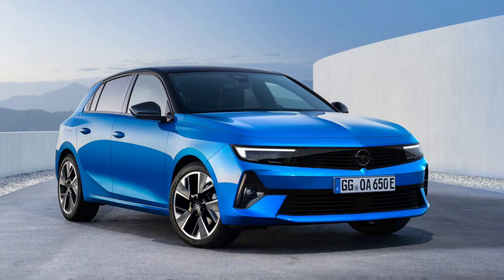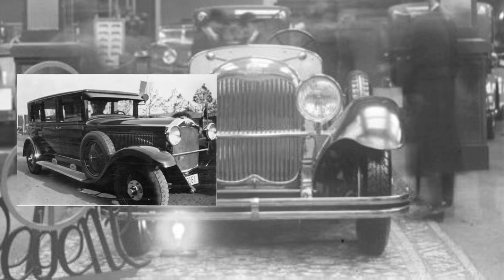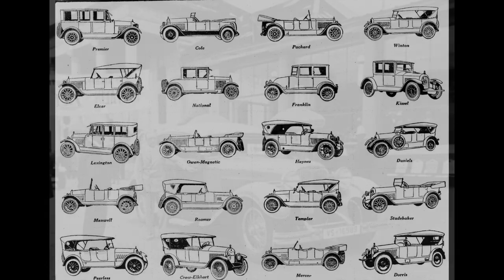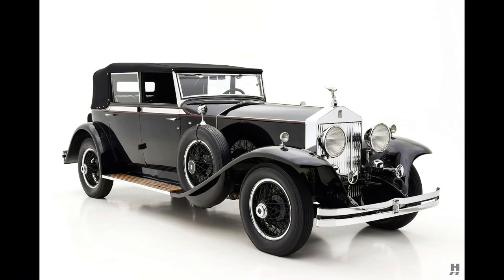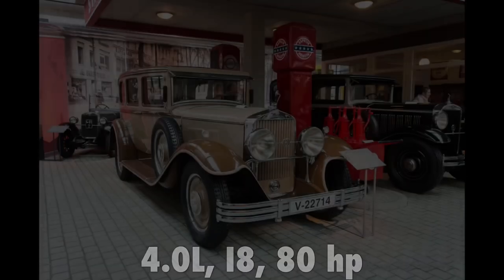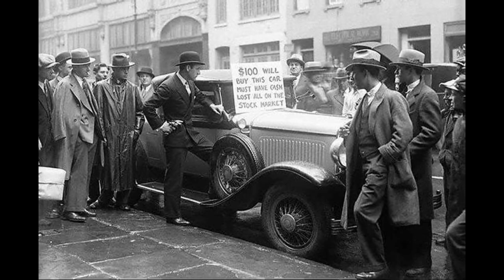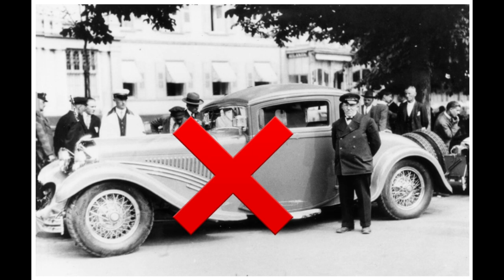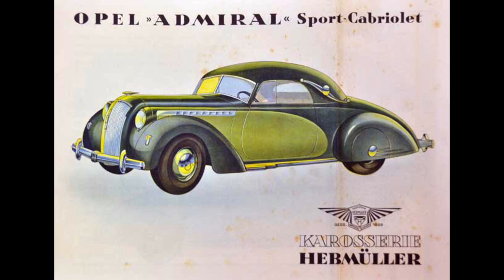The Car Destroyed By General Motors... (Opel Regent)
Back in the early 1920s before the market crash in 1929, the car market was booming with many new brands each positioning themselves a bit different than the rest.

In this time period American car manufacturers were slowly trying to settle in a different continent than they were used to: Europe, with the aim to be the market leaders of the entire industry.

When the pressure for the American-European car industry was full power, the Americans gained an extremely powerful competitor, they didn’t had before; Opel with its revolutionary Opel Regent.

The American GM had many issues with Opel and its Regent and had something to do about this before the effects of the Regent were unfixable. What they exactly did, why they did it and how they did it you can see in this video…

You can read the entire transcript of this video here!

0:00 Intro
0:00 Positioning in the 20s
1:20 The Opel Regent
2:01 Competition within the segment
2:25 Opel Regent Dimensions
2:48 A threat to General Motors & others
3:20 Price & specifications comparison
4:52 General Motors' input
5:52 The destruction
6:59 Successor
7:30 The downfall of luxury